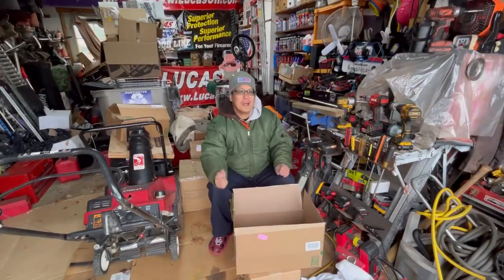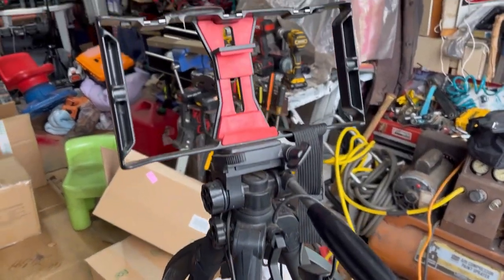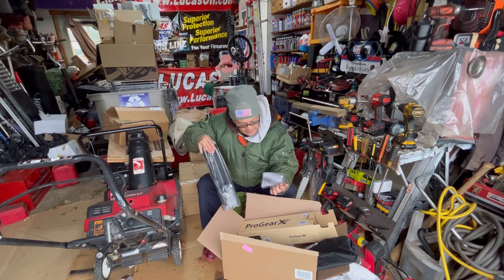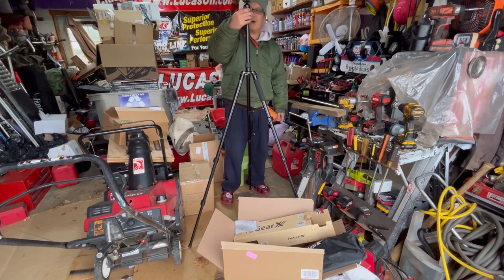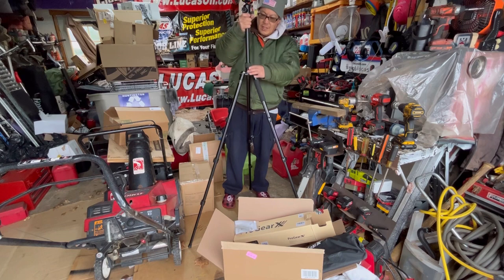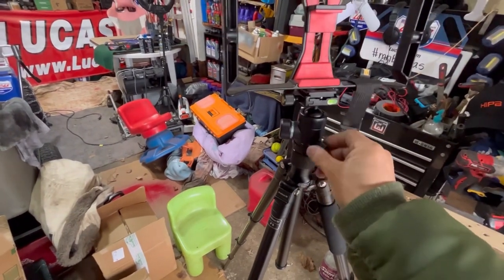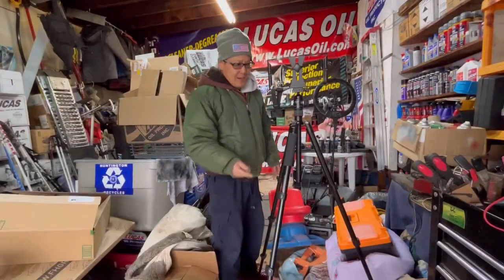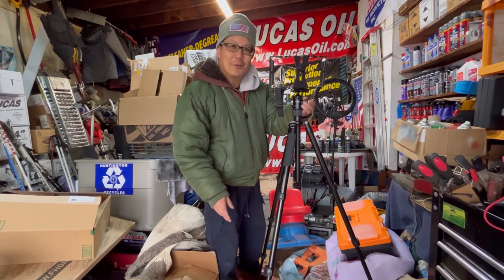PROGEARX Stable YOUTUBER Tripod Stand w/360 Panorama Ball Head Aluminum Camera Lightweight Foldable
Camera Tripod - Stable Tripod Load up to 17.64lbs, Tripod Stand with 360 Panorama Ball Head, Aluminum Camera Tripod Lightweight, Foldable for Travel and Work, Compact Tripod